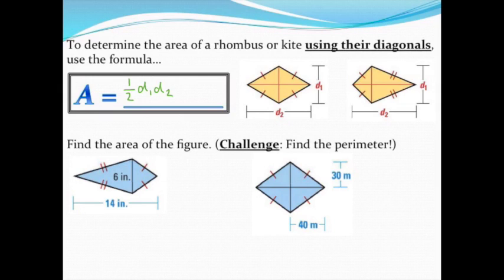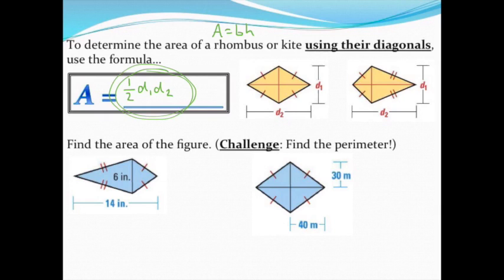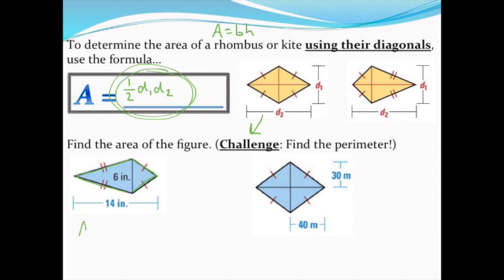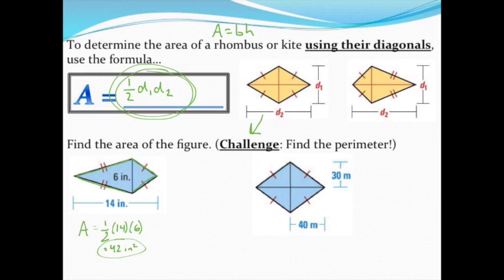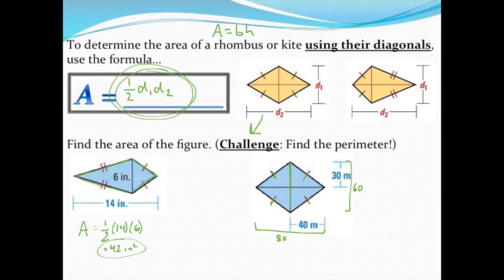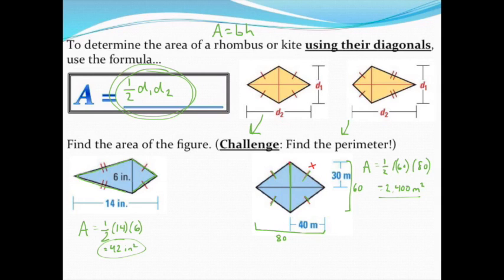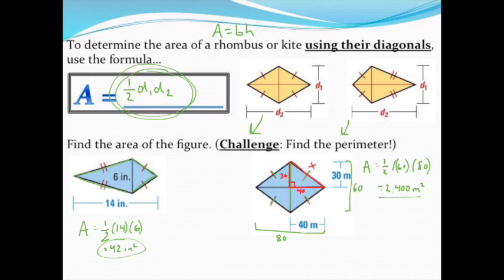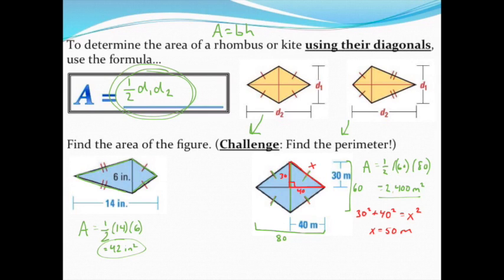Calculating the area and perimeter of kites and rhombuses